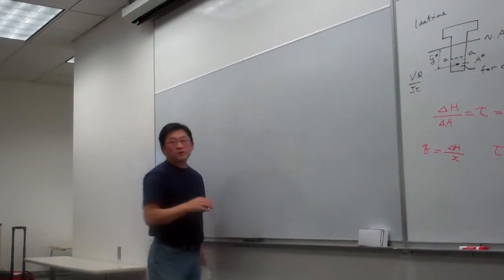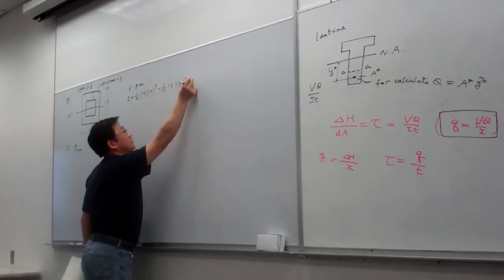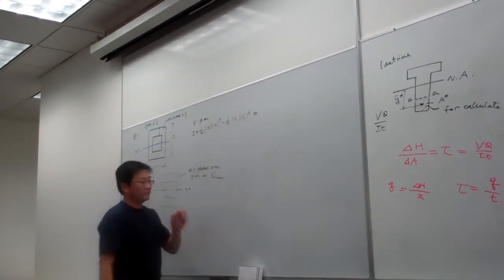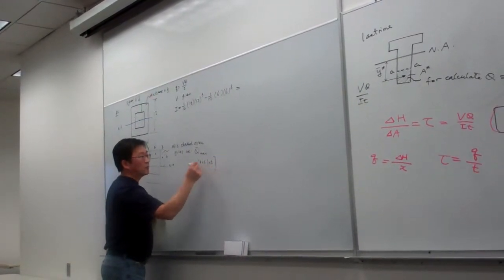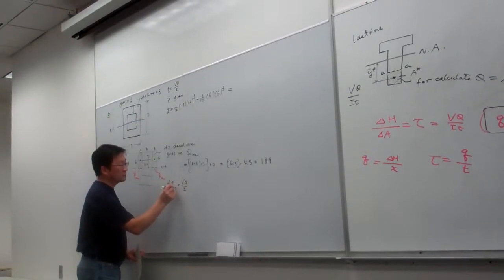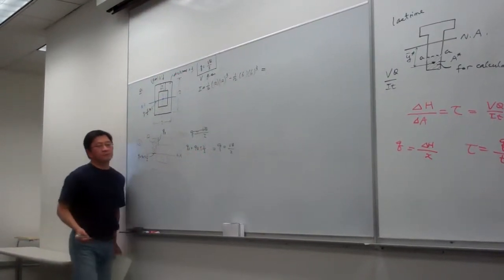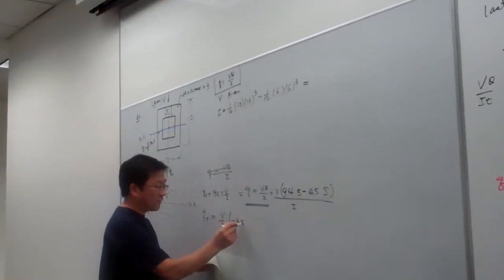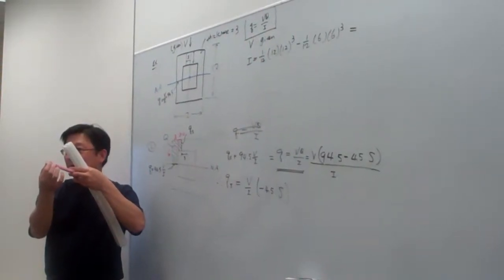Ch6 33 Shearing stress in box beams contd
This is a series of 4 videos for how to determine the shearing stress in beams of boxed cross-sections (III).